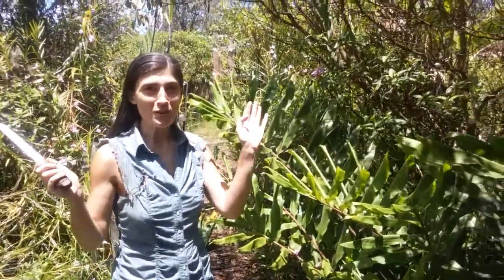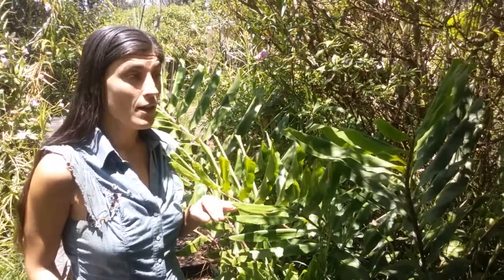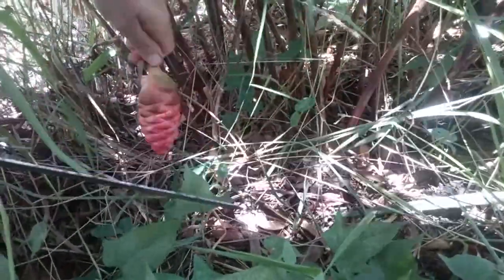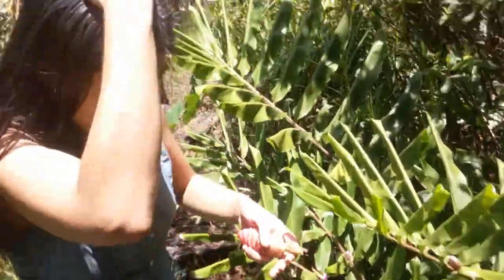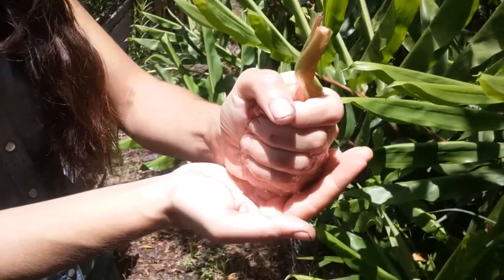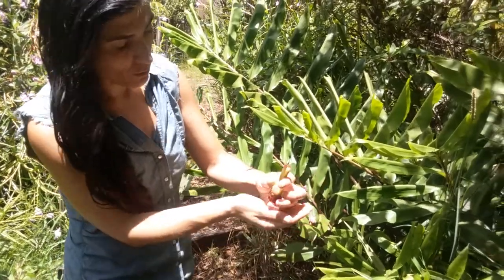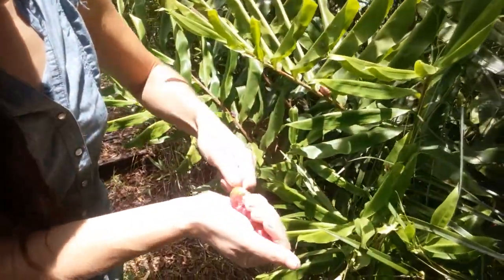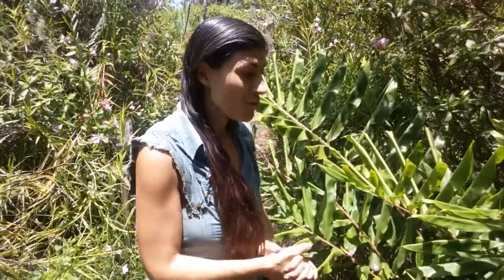shampoo ginger: growing & using! (zingiber zerumbet, 'awapuhi kuahiwi)